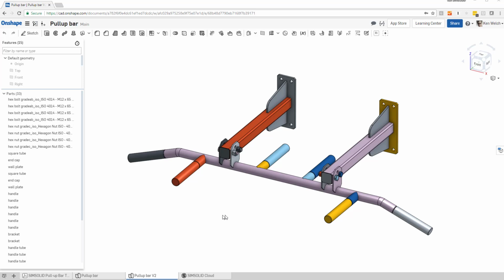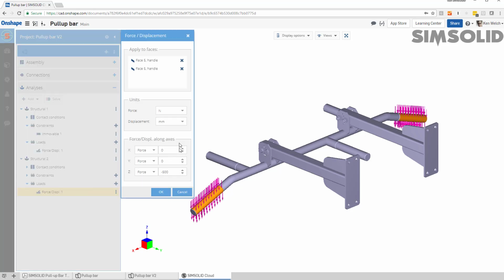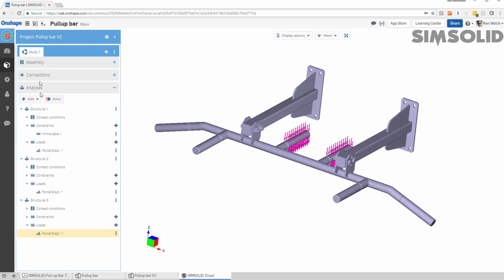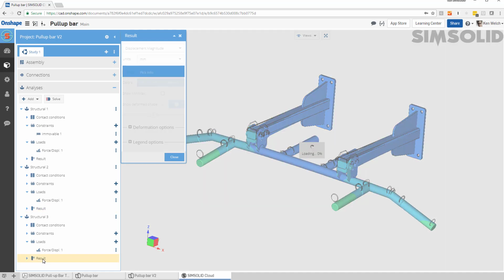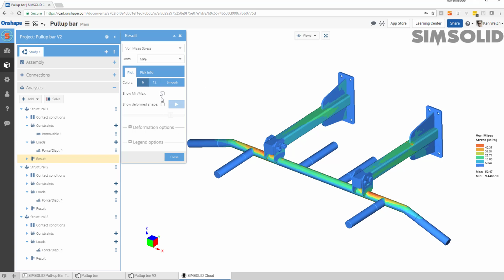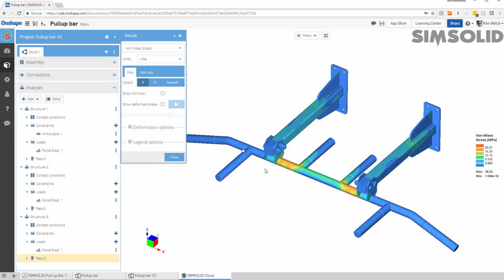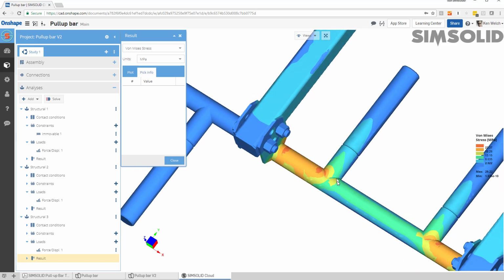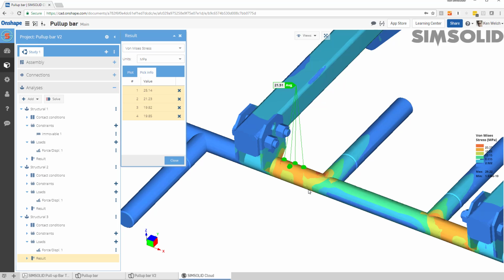Post-processing results in SIMSOLID Cloud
SIMSOLID Cloud is a new browser based structural analysis application based on next generation meshless FEA technology.

Available in the Onshape App Store, it uses Onshape’s single sign-on and runs completely within the Onshape CAD environment.

This video show useful hints and tips on how to do post-processing of results in SIMSOLID Cloud